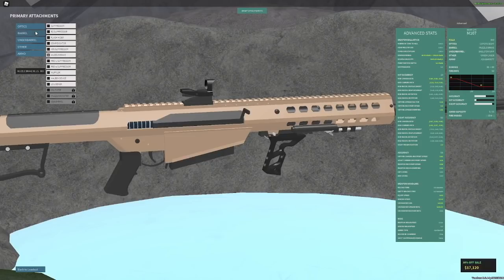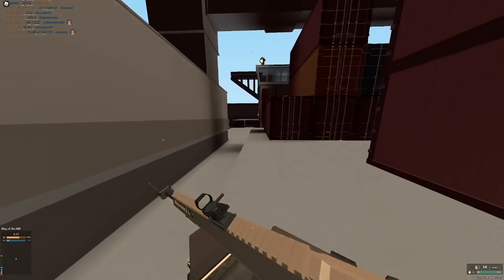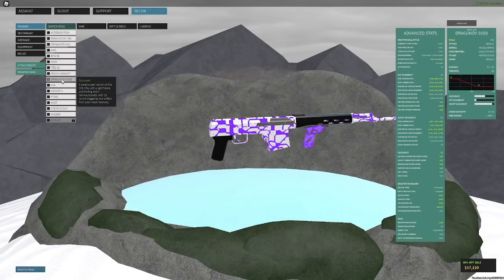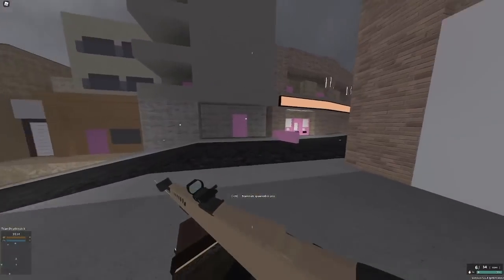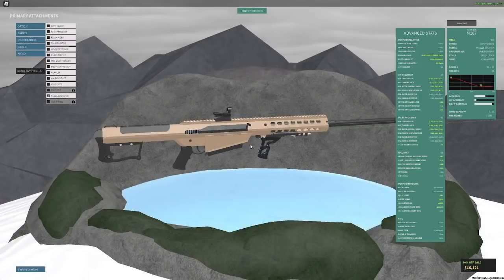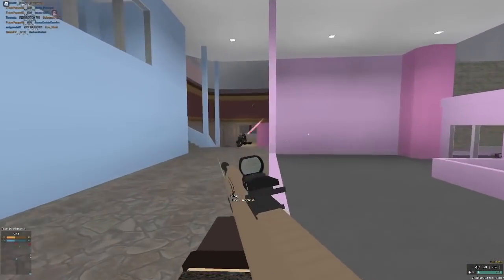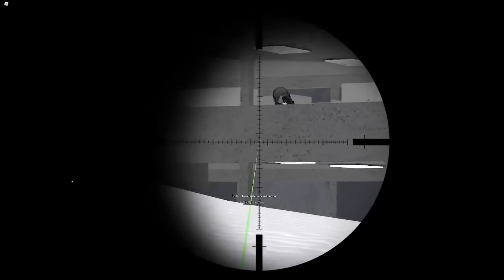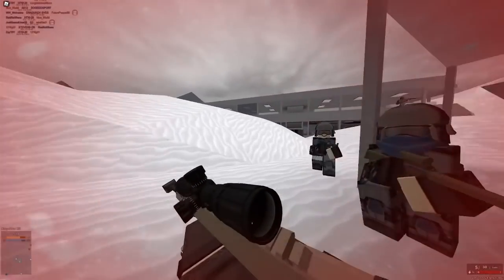the *NEW* M107... its still really good lol (phantom forces)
so yeah the m107 had a MASSIVE change done to it, which completely rebalances it in relation to the dragunov svds and guns like the hecate II and bfg 50. its still probably the best sniper in phantom forces though but make sure to watch til the end to get a full understanding of this nerfs impact to the game